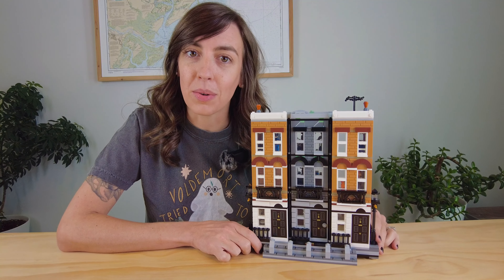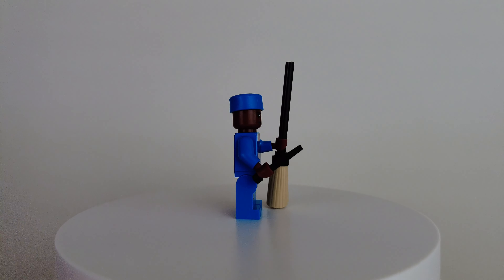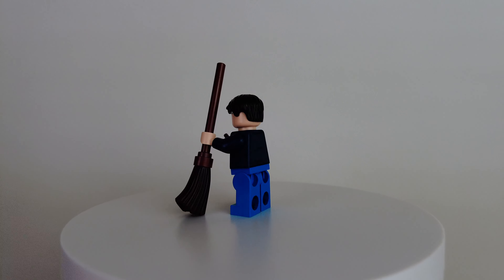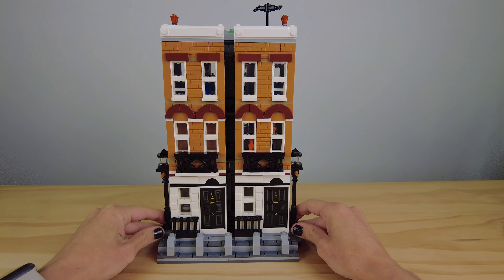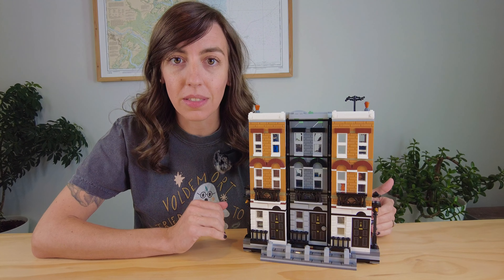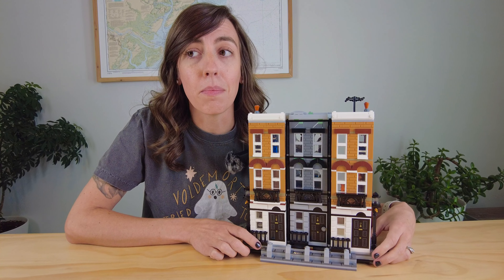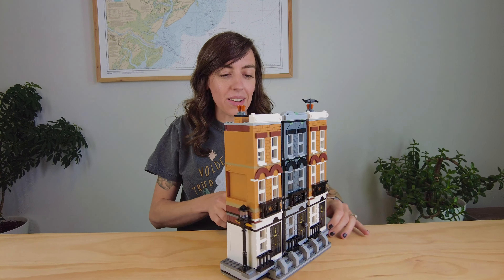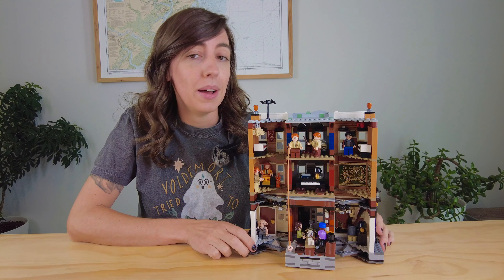LEGO Harry Potter | 12 Grimmauld Place | Set Number 76408 Build and Review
The LEGO Harry Potter 12 Grimmauld Place (76408) set allows fans to showcase their love for Harry Potter in an iconic building. The set includes 9 minifigures such as Harry Potter, Ron Weasley, Sirius Black, Nymphadora Tonks, Kreacher, Molly Weasley, Fred Weasley, George Weasley, Kingsley Shacklebolt and a cat.

You can explore and transform a townhouse into a secret building, complete with authentic features and fun accessories, including the famous Extendable Ear. It is a realistic recreation of a classic Harry Potter scene that offers enchanting play possibilities. When fully opened, the model measures over 11 inches (28 cm) high, 9 inches (24 cm) wide, and 4 inches (12 cm) deep, making it a great item to build, play with, and display.